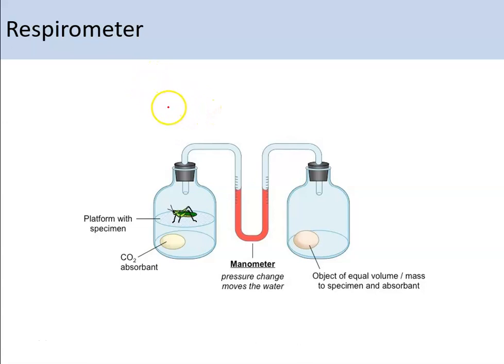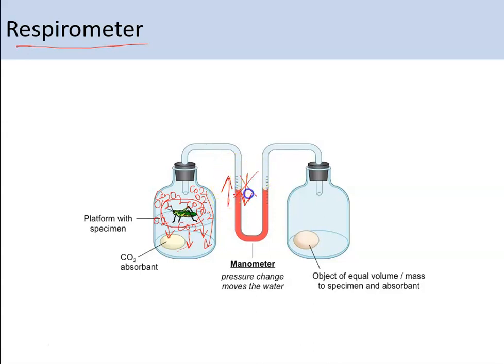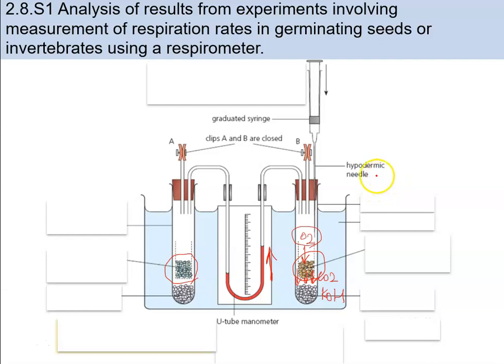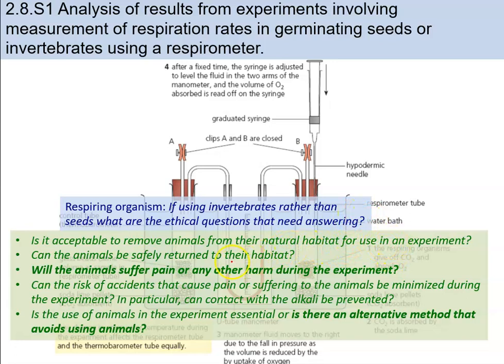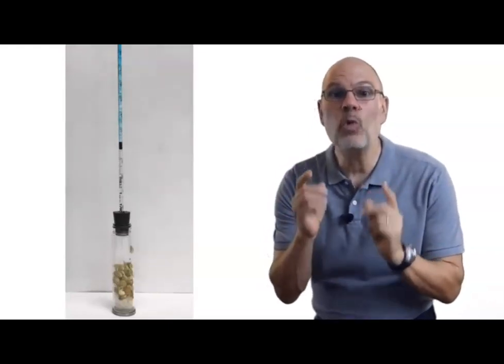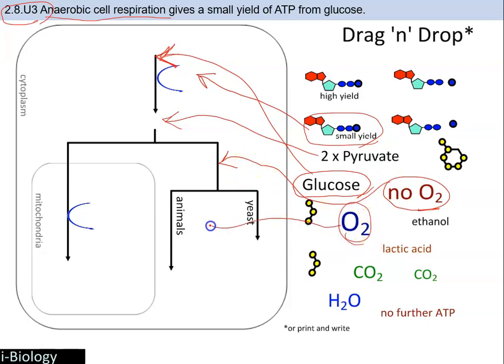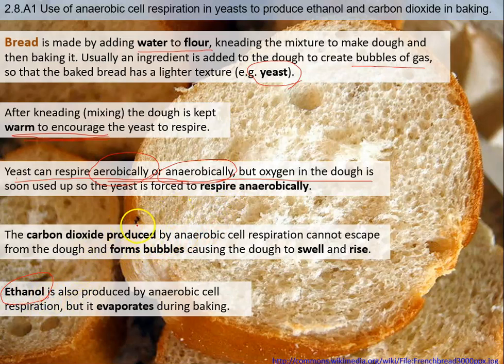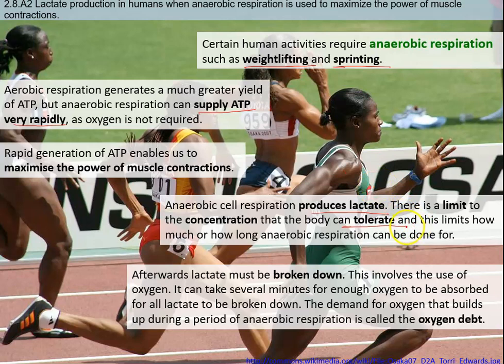2.8 Cellular Respiration_ 2